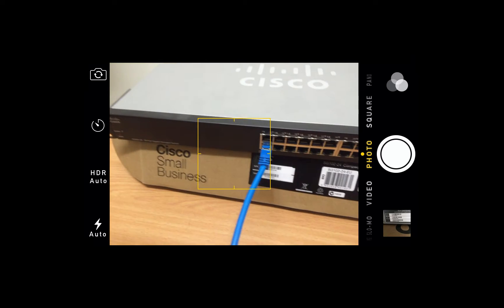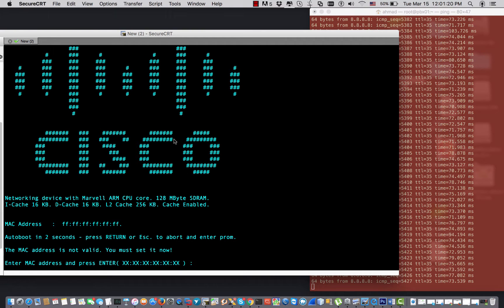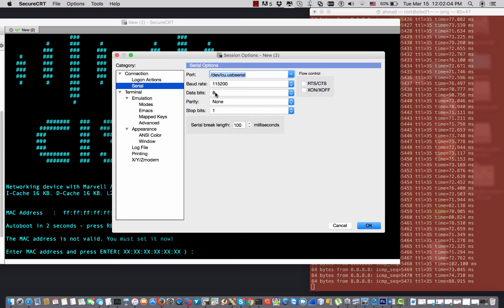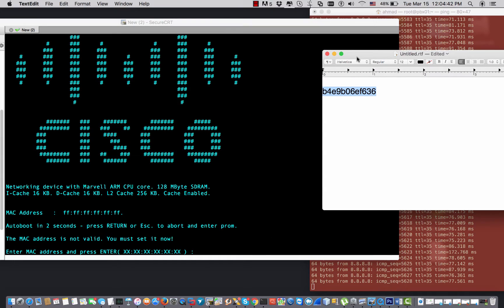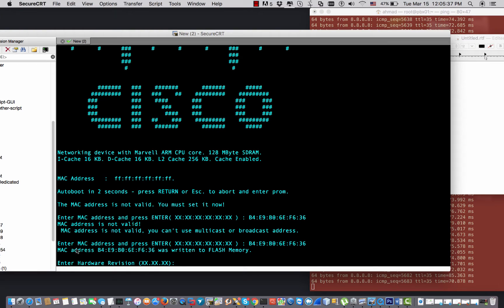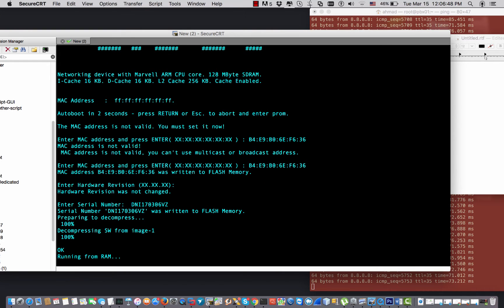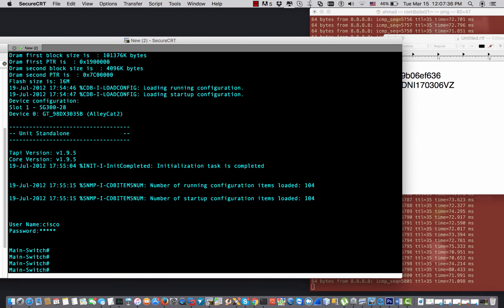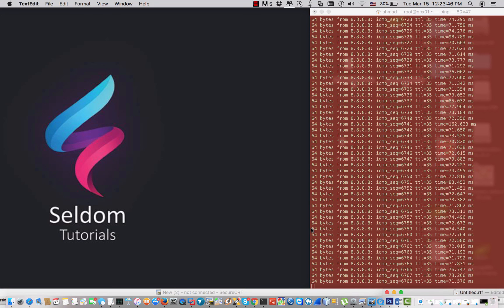fix problem Cisco SG300 system Led flashing forever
i recovered the switch from sudden electricity shutdown which seems like it forgot its own Main Mac Address .